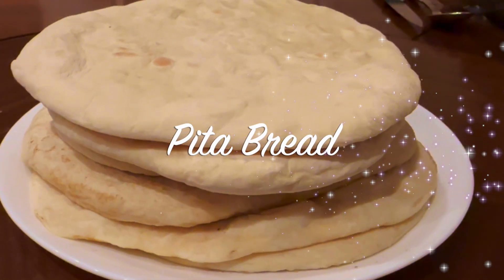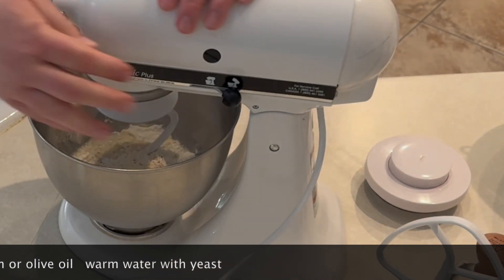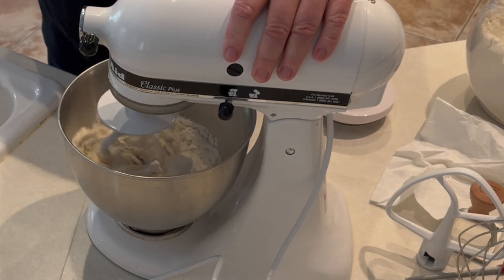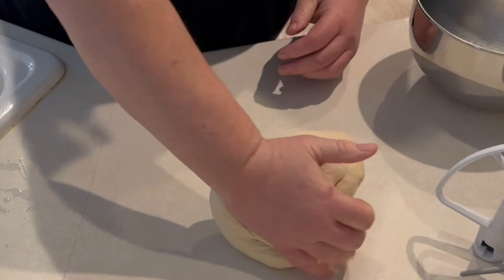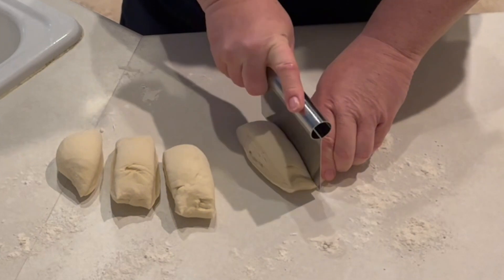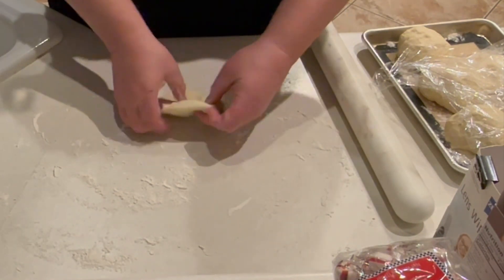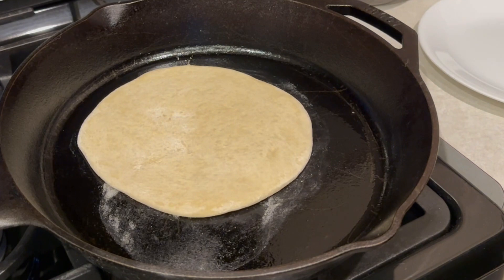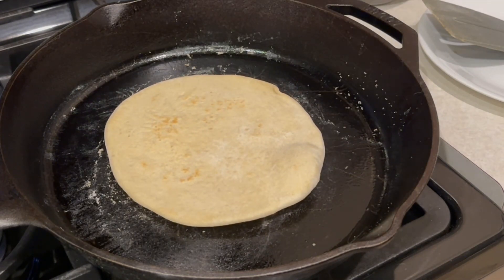How to make Pita Bread/Fresh Pita Bread/Chewy Warm Pita Bread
Today we are making fresh chewy warm pita bread, The best Pita bread you will every eat.

Kitchen Aid